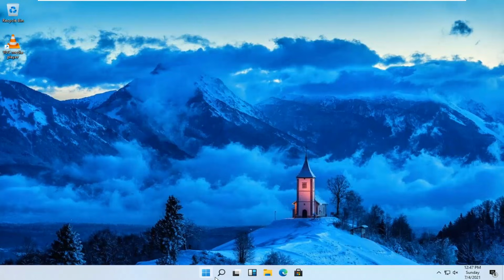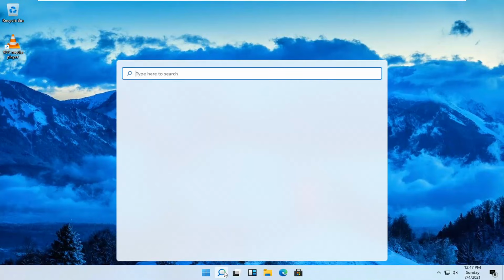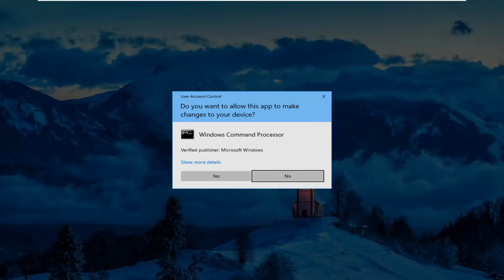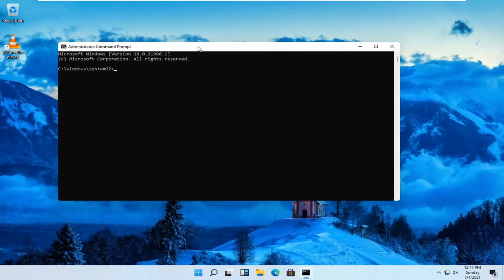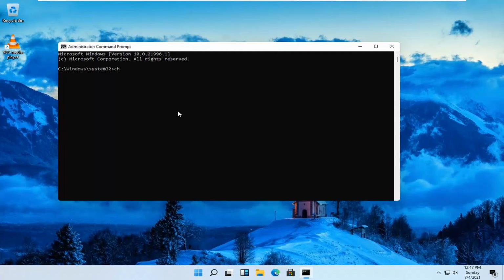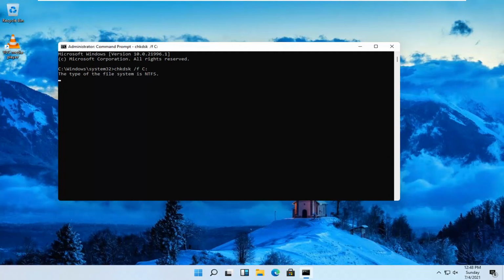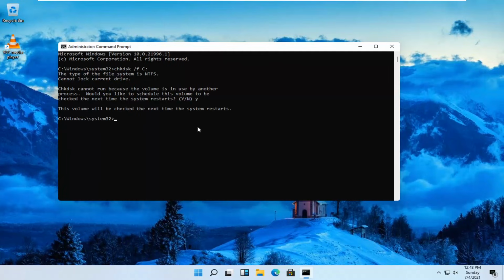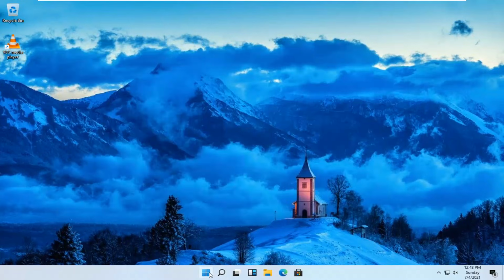How To Run Chkdsk Scan In Windows 11 [Tutorial]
Command Used:
chkdsk /f C:

CHKDSK (pronounced “Check Disk”) is a very useful and vital tool for monitoring your disk drive health. This tool uses a multipass scan of a drive to verify that its soundness and functionality are intact. Using CHKDSK to ensure your drives are running correctly is a great way to speed up Windows 11, and we suggest you use the tool every few months to keep your drives safe and healthy.